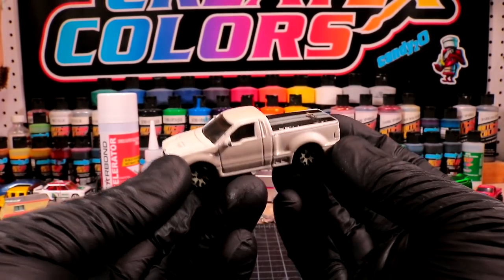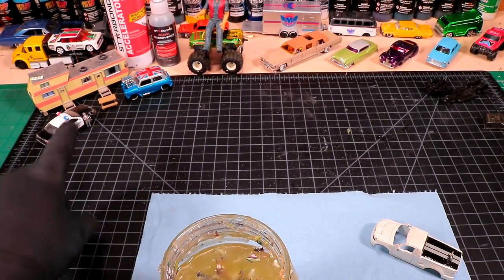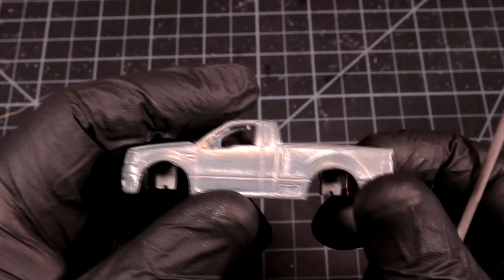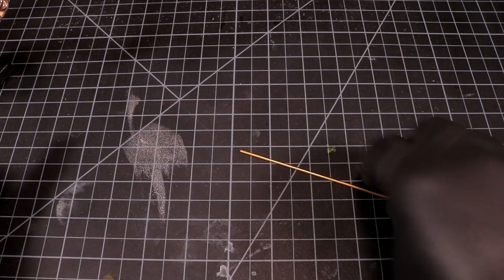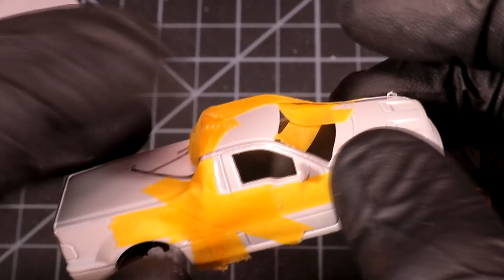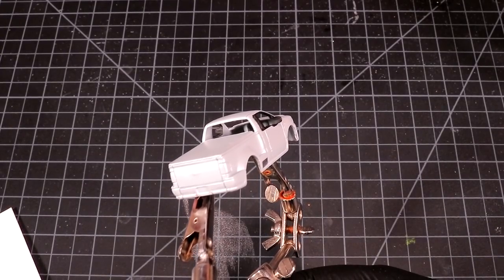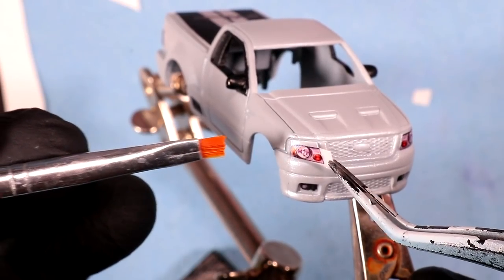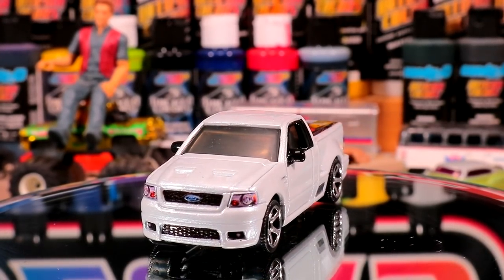1:64 SVT Lightning Restoration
Today I do a restoration on this 2005 Ford SVT Lightning Concept. I paint and make my own decals to try give it more of a real life look to it. If you were curious about making your own decals I have a guide for beginners here.

Song:On-the-way
Artist: ian-post